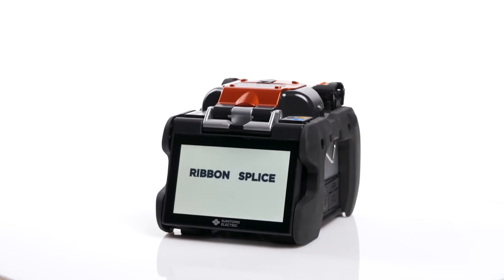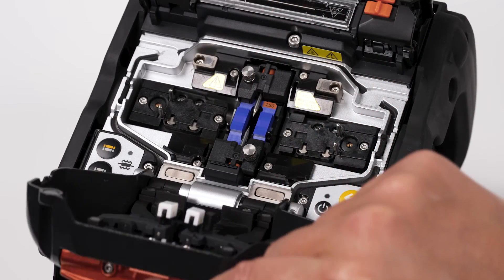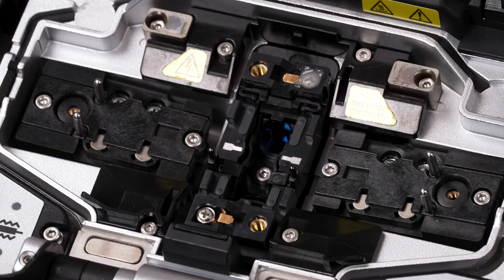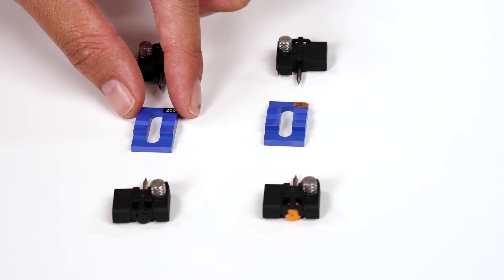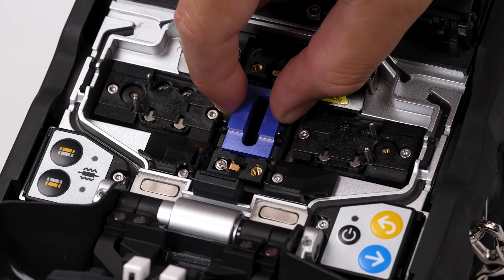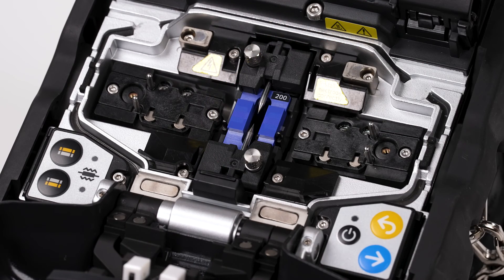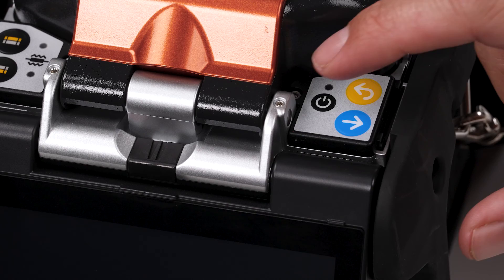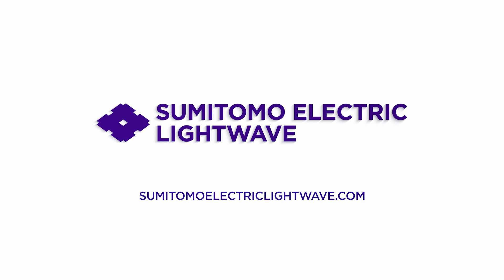Replacing V-Groove on Sumitomo Electric's Q102-M12+ Ribbon Fiber Splicer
Learn how to replace the V-Groove on the Sumitomo Electric Q102-M12+ Ribbon Splicer to go from splicing 200-micron ribbon fiber to 250-micron ribbon fiber using the same machine.